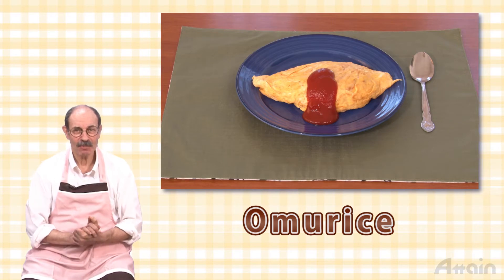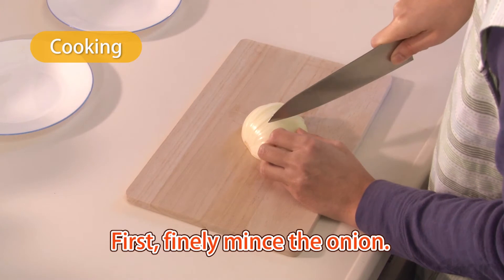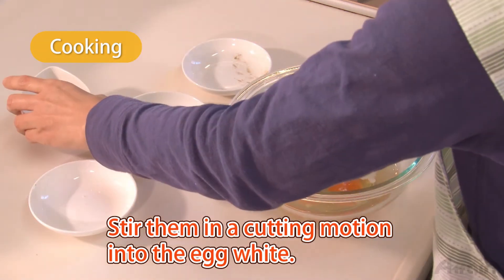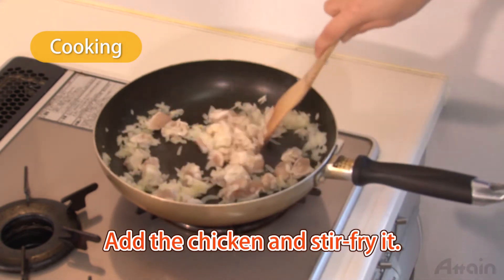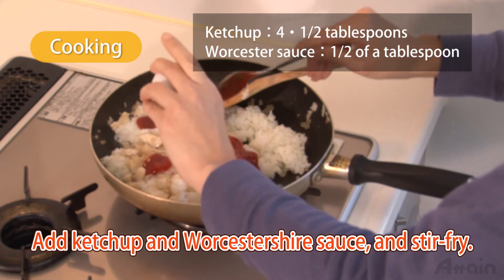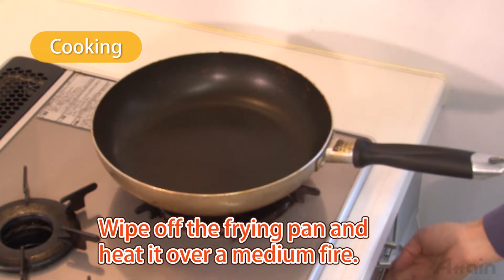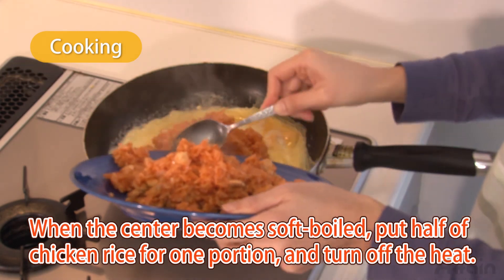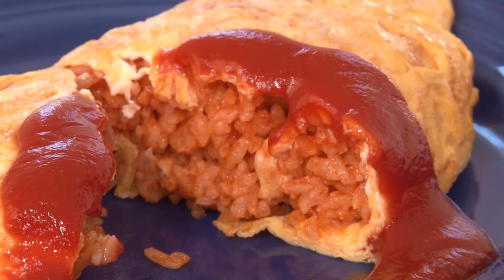How to Make Omurice (an omelet with a filling of ketchup-seasoned fried rice)✪How to Japan TV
This video introduces how to make a kind of Japanese-style Western food, "omurice," (an omelet with a filling of ketchup-seasoned fried rice).
Ingredients are rice, eggs, onion, chicken breast, milk, sugar, salt, pepper, butter, ketchup, and Worcestershire sauce.

First, Finely mince the onion.  Cut the chicken into slivers.
Mix the sugar, salt, milk, and pepper into the eggs in a bowl, and stir them in a cutting motion into the egg white.

Put butter in a frying pan and heat it over a medium fire. Add the onion and stir-fry it lightly.

Add the chicken and stir-fry it.When the chicken is done, add the rice into it.

Stir-fry the rice as the rice breaks into small lumps.
When rice is broken into small lumps, add ketchup and Worcestershire sauce, and stir-fry.

As for the seasoning, it is enough to just use ketchup. But a slightly spicy taste can be made by adding some Worcestershire sauce to give it a subtle flavor.
When the chicken rice is done, move it to a separate place temporarily.

Wipe the off the frying pan and heat it over a medium fire.
Melt butter in a frying pan, and add half of an egg for one portion.
If the egg is getting burnt a bit around the edges, sway the pan back and forth a few times heavily.An omelet gets done fluffily by swaying the pan.

When it becomes solid around the edges of the egg and still soft at the center, put half of chicken rice in it for one portion, and turn off the heat.

Wrap rice with the egg and place it on a plate.
Top it with some ketchup, and it is ready.

Making "Omurice" is a delicious way to use leftovers.
It also tastes great if you use white sauce or demiglace sauce instead of garnishing with ketchup.

It's easy and tasty if you use Vienna sausage in instead of chicken, too.